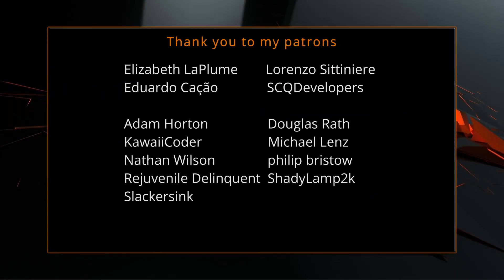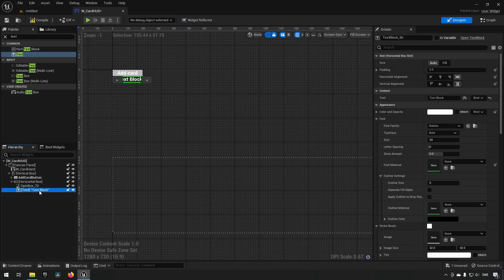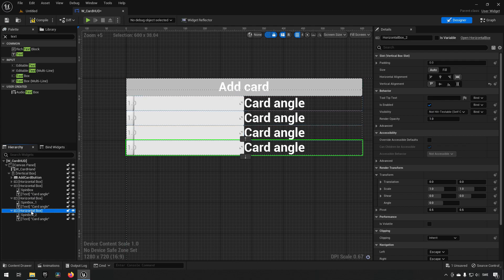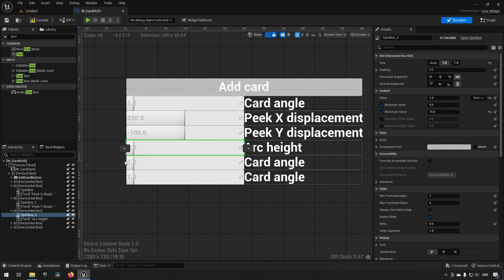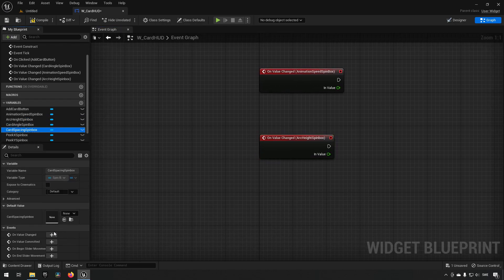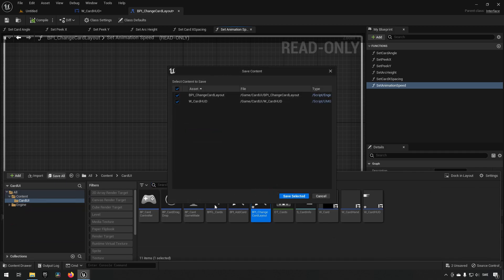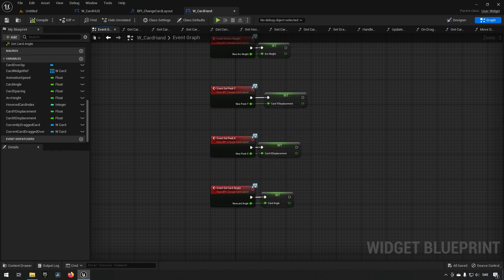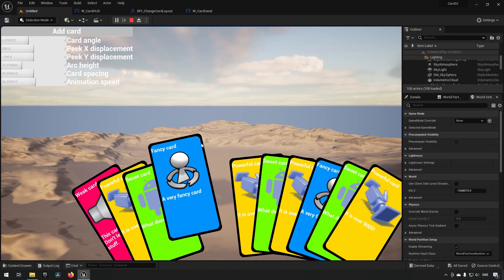Card widget system part 7 - Unreal engine 5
This is part 7 of the card widget system made in Unreal engine 5, we now create a layout manager.